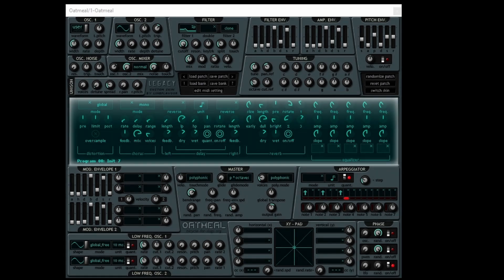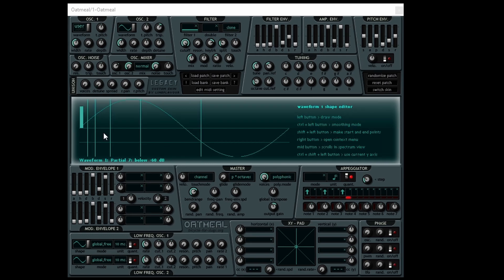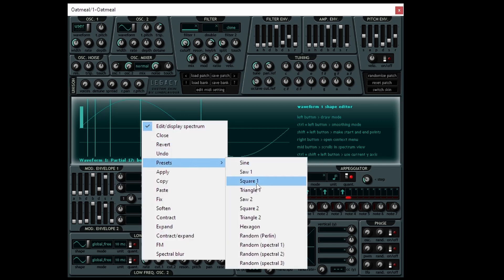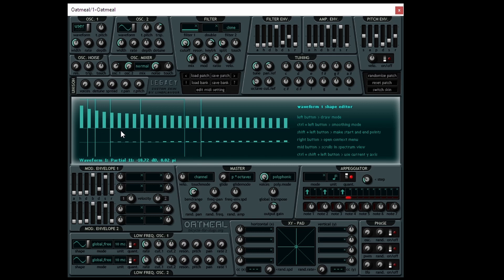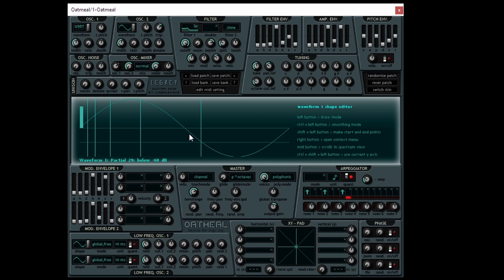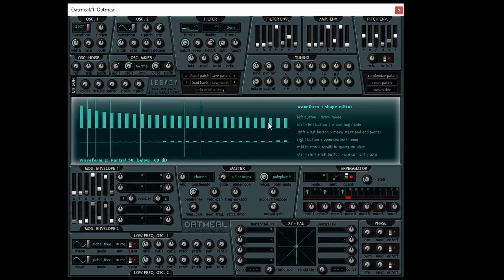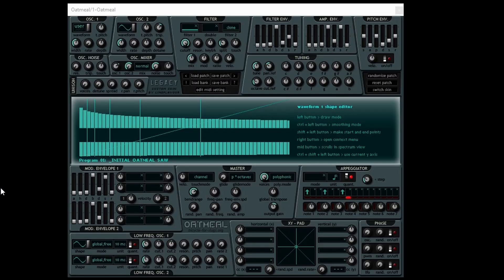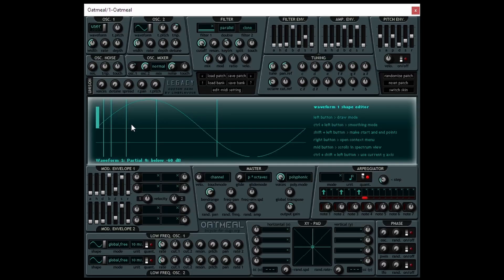Which synth WAVEFORMS should you use?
Why is every 'Init' patch a Sawtooth waveform? Why are Sine, Square and Sawtooth always available on synthesizers? Let's have a look at subtractive and additive synthesis techniques to get answers to these questions and more...!